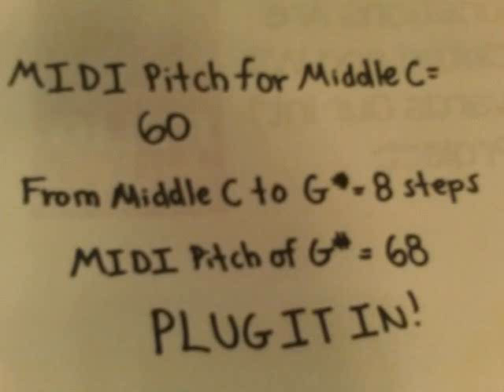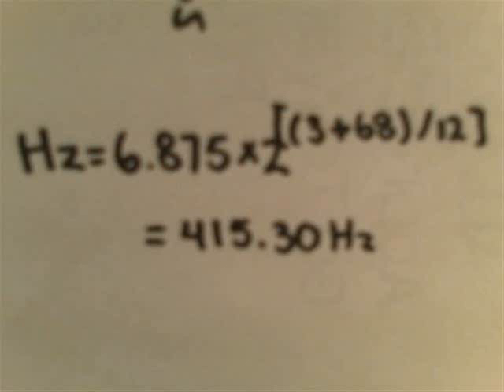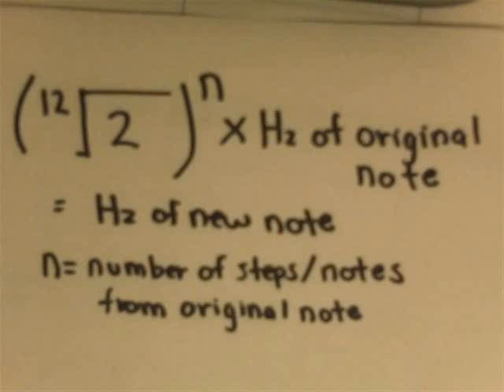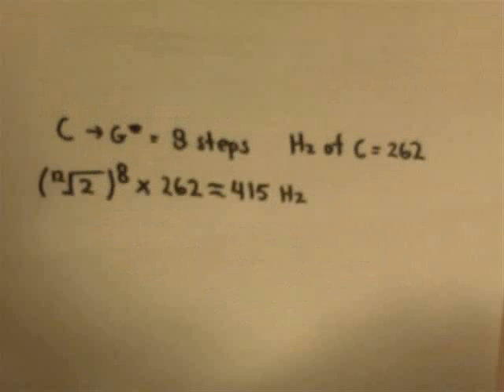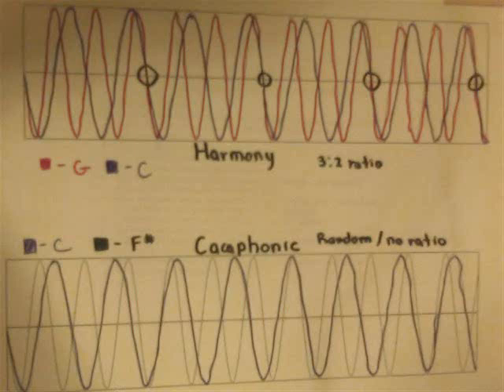Extra Credit Math Project